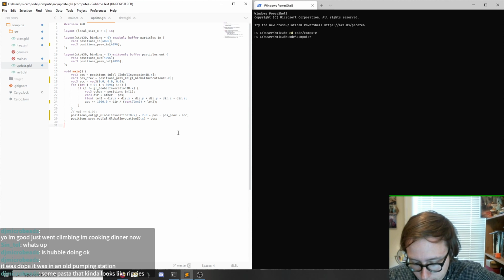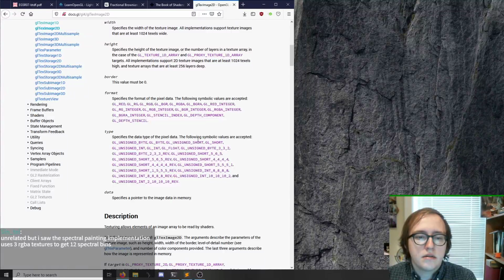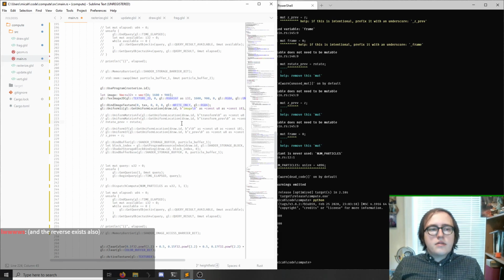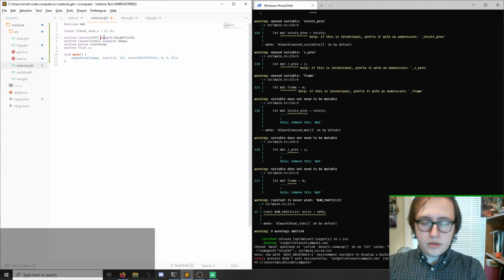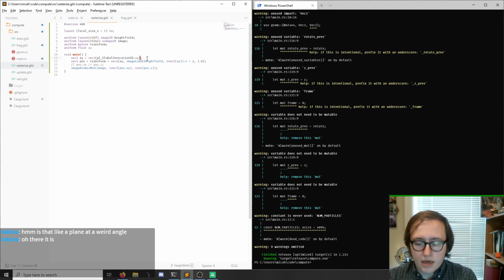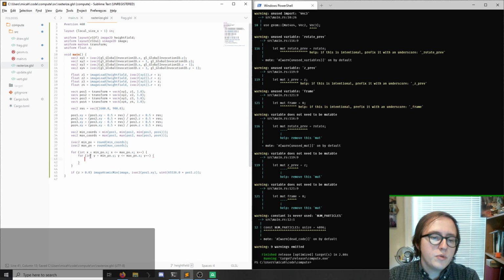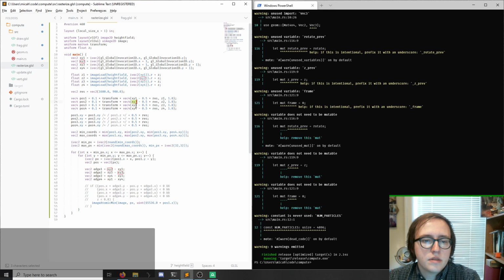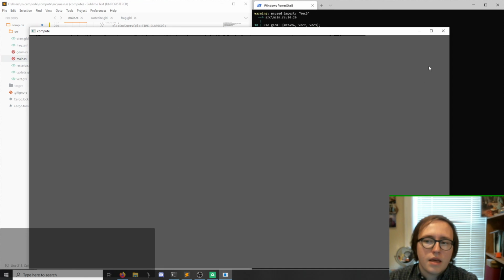[dev stream 2020.09.19] heightfield rendering